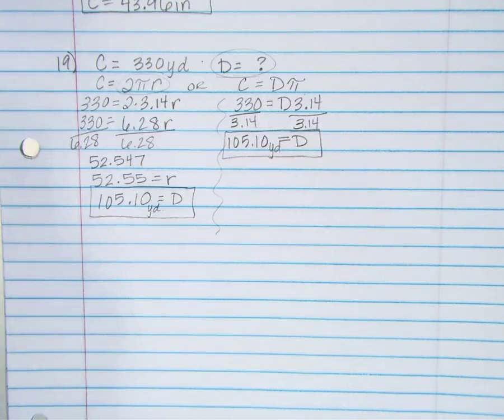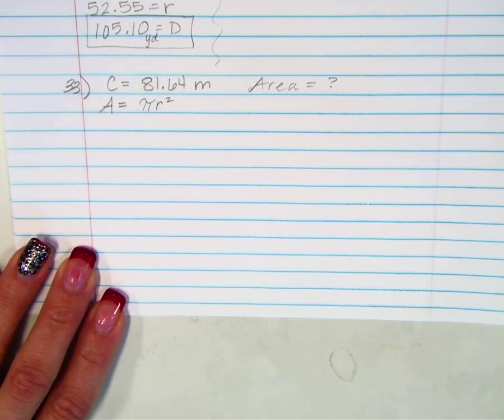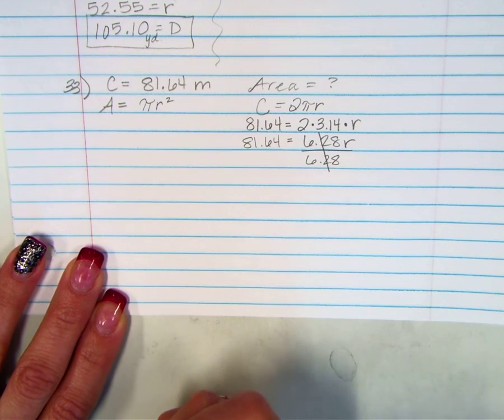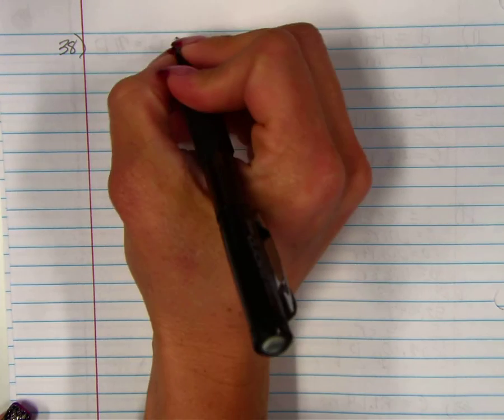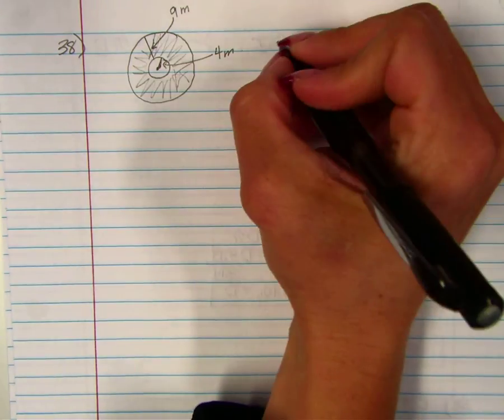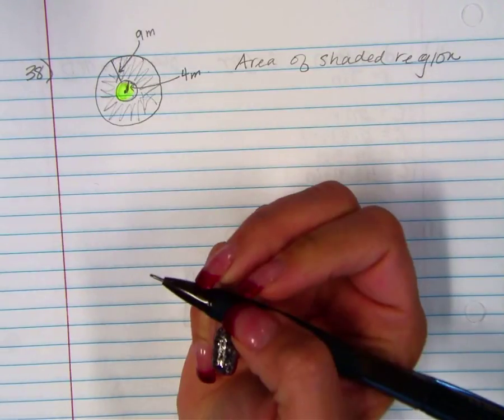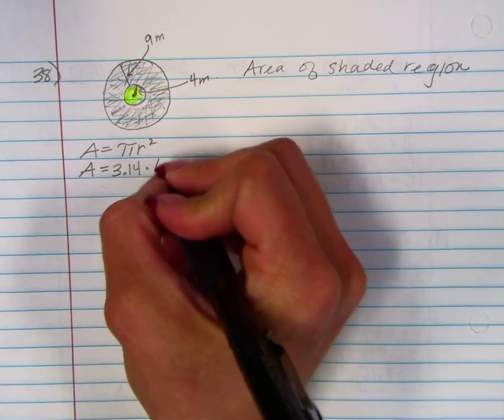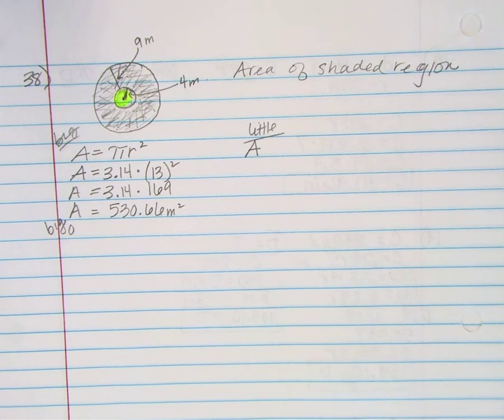4 26 #33&38